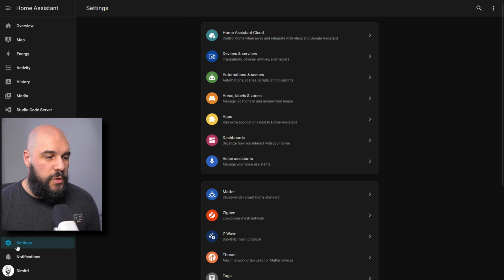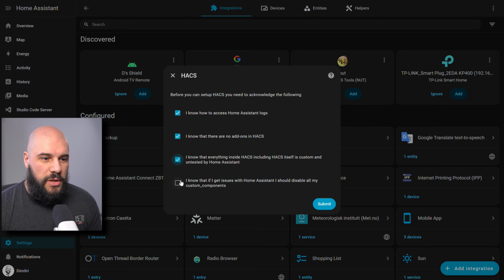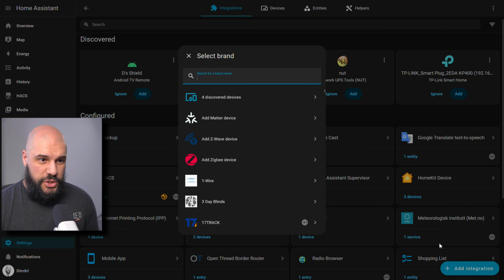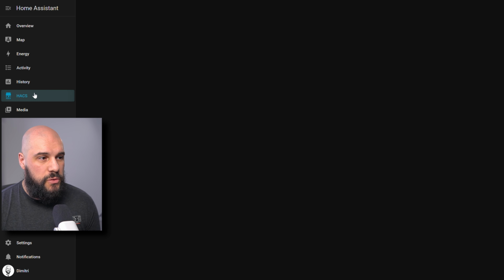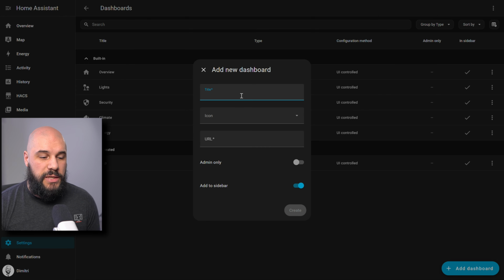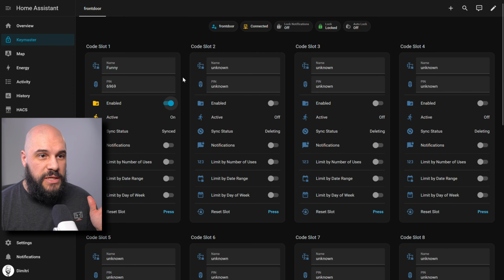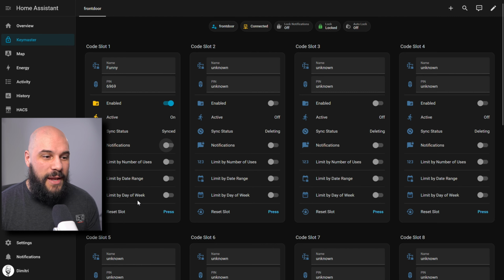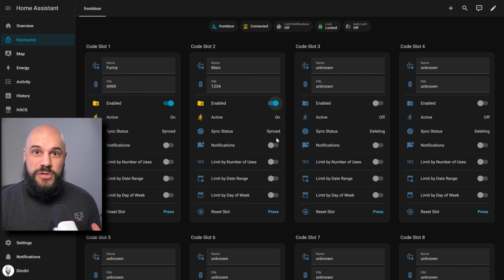The Best App To Control Your Z-Wave Lock In Home Assistant | Keymaster + HACS Install & Setup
Since I've finally got my Home Assistant back up and running, I can start to get some of the major integrations and applications re-setup! One of my favourites for controlling my Z-Wave front door lock is Keymaster. We will also walk through installing HACS! Let's talk about it.

Love you!